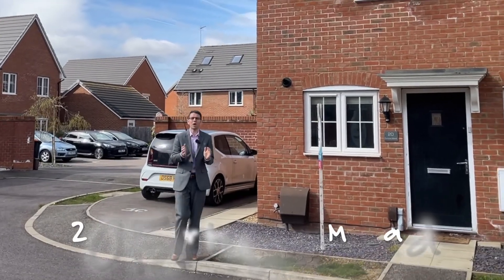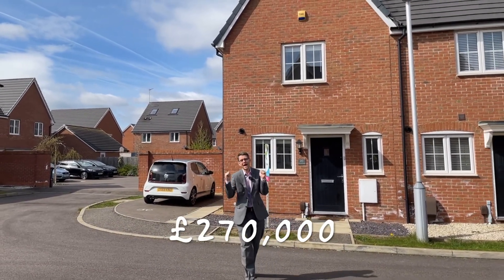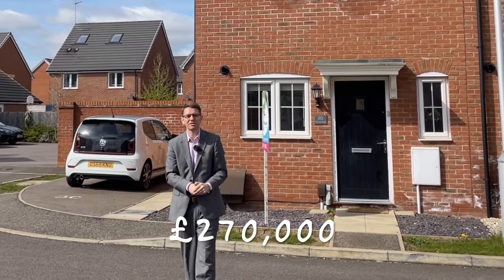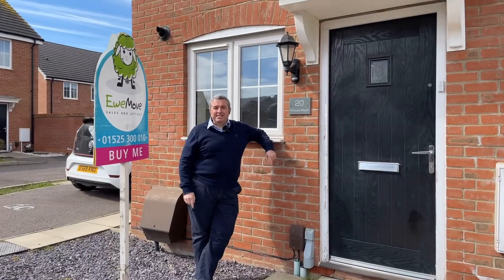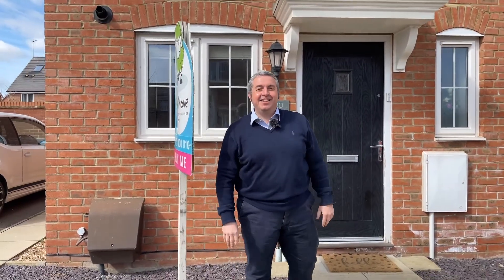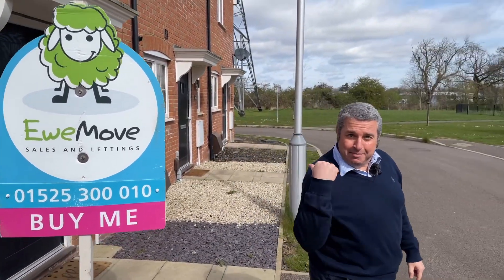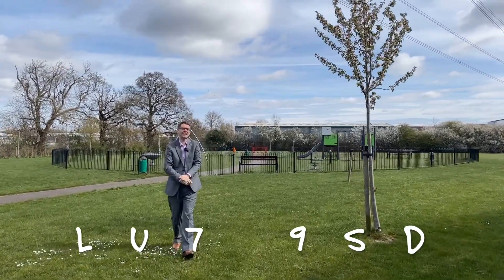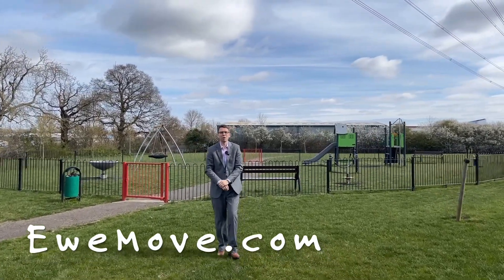TEN!!!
🌟 PROPERTY OF THE WEEK... In JUST 60 Seconds... 🏠  This Week We're Serving The First Time Buyer With This Two Bed Home Opposite A Park... And There are 10 People Already Booked To View It!  😄